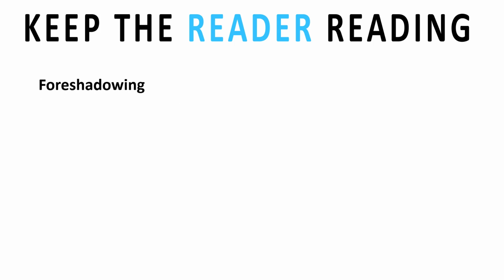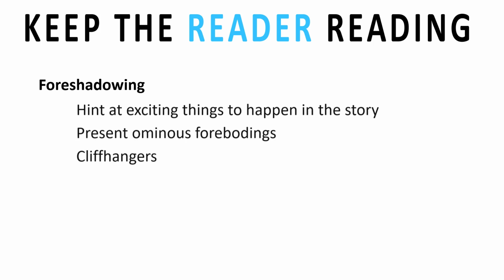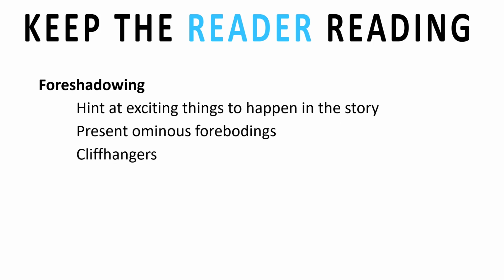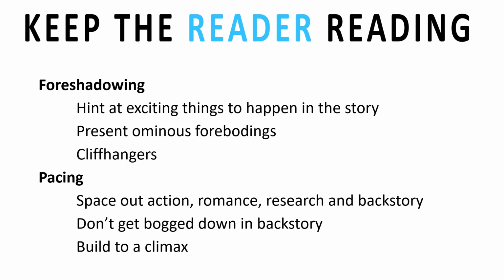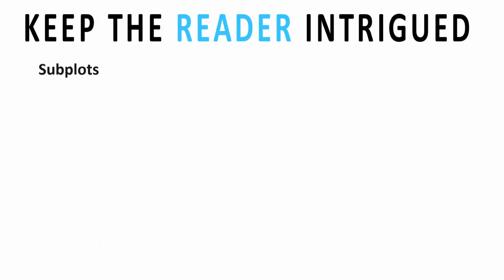Writing a Page Turner 10: In Summary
In this lecture, I provide a summary of all the topics addressed in this course.